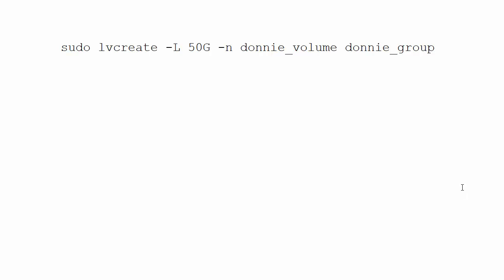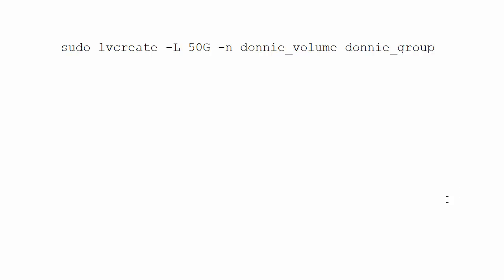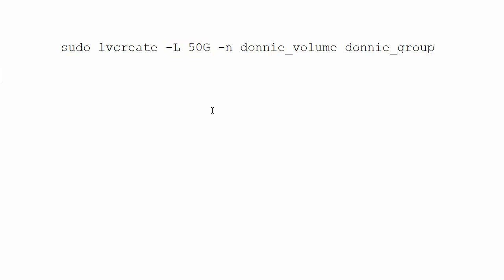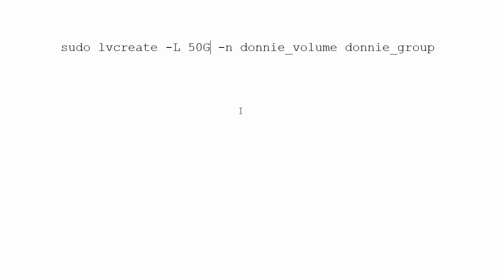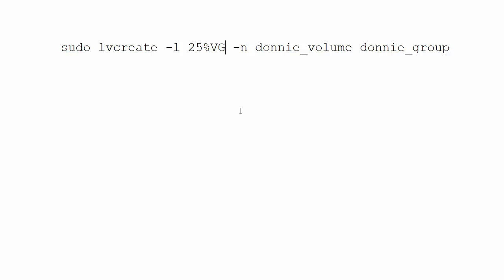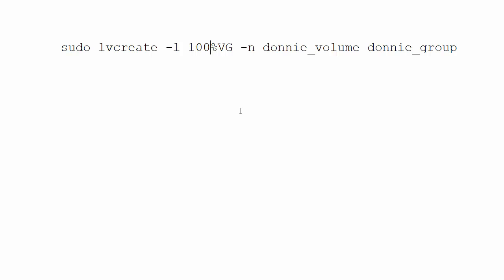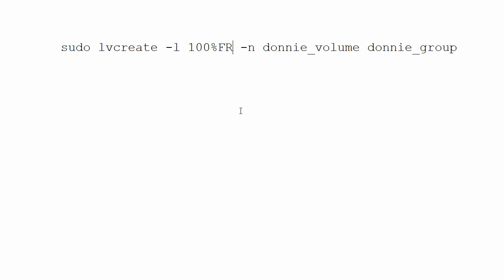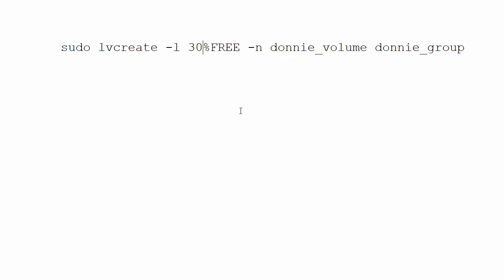More lvcreate Options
In this logical volume manager Linux tutorial, we look at some additional options for the lvcreate command, that you might find handy.